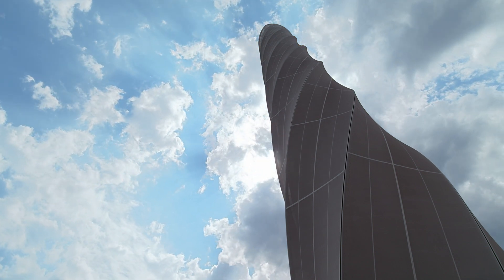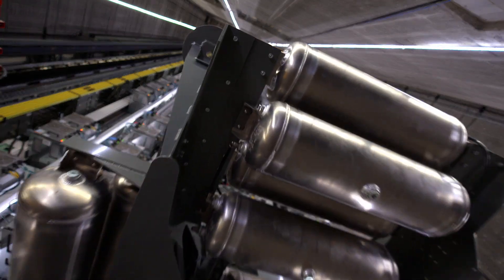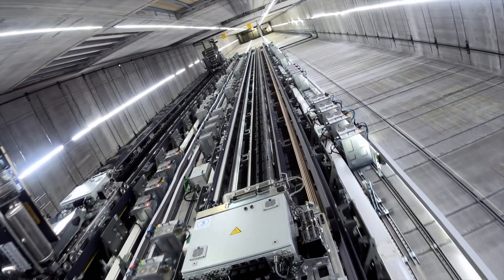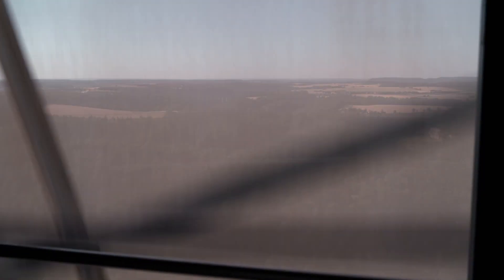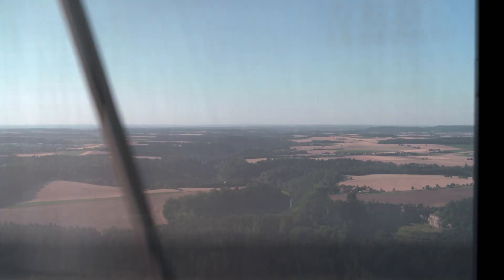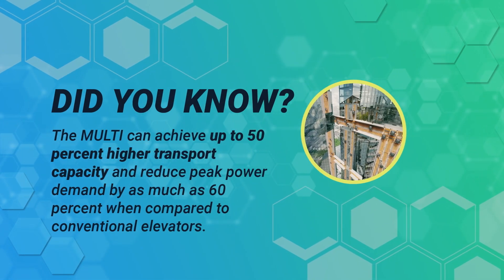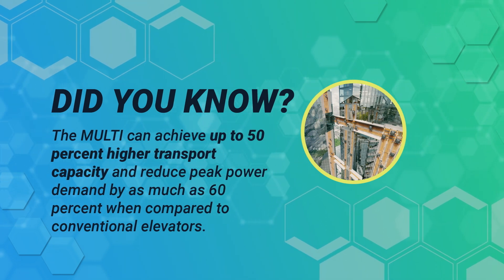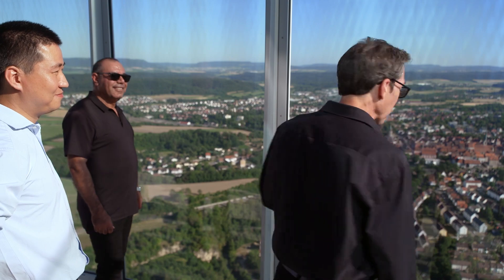Inside the World's First Ropeless Elevator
With help from the Microsoft Azure cloud, TK Elevator created the world's first ropeless elevator called MULTI. We visited Rottweil, Germany to get a better understanding of the elevator's technology and innovation.

For more information on digital twin technology, check out our full episode with Microsoft and TK Elevator: